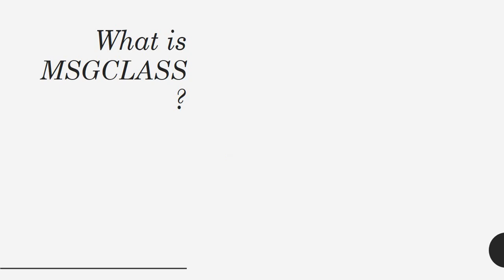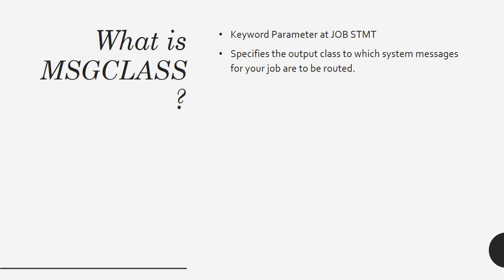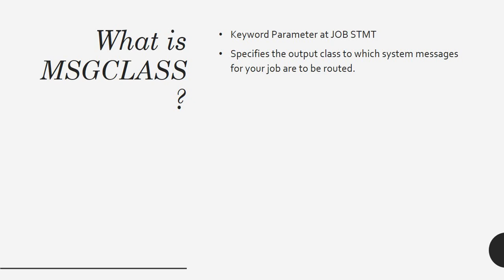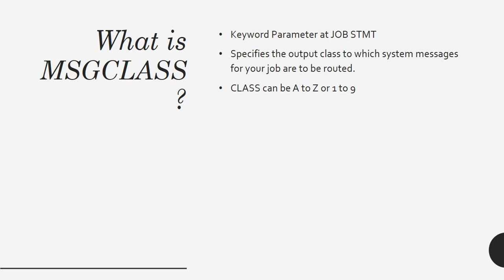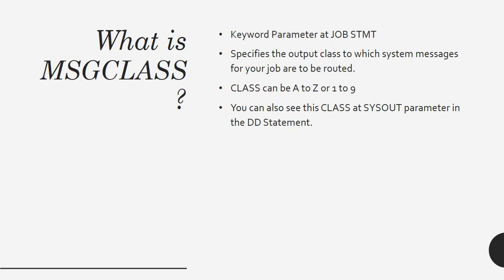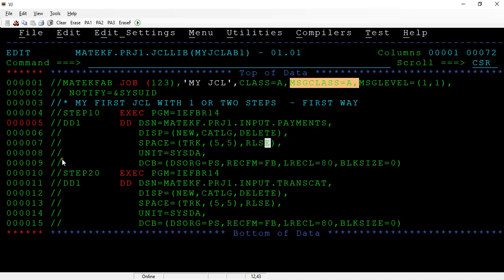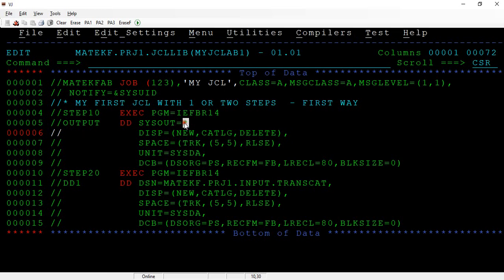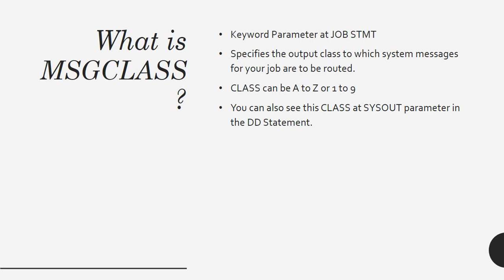Mainframe JCL Interview Q & A - JCL What is MSGCLASS Parameter #8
Hello Everyone.. Welcome to KUMAR IT Channel .. Here is a video on  most important interview Q&A in Mainframe JCL Interview. Mainframe JCL Interview Q & A - JCL What is MSCLASS Parameter #8